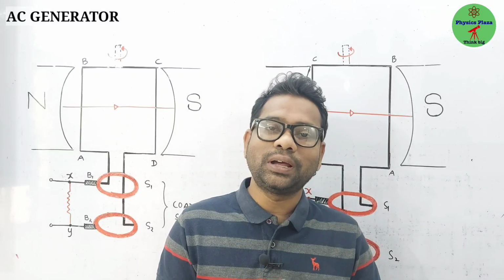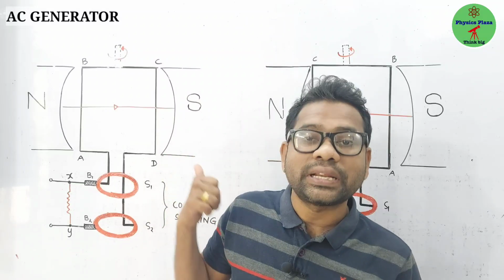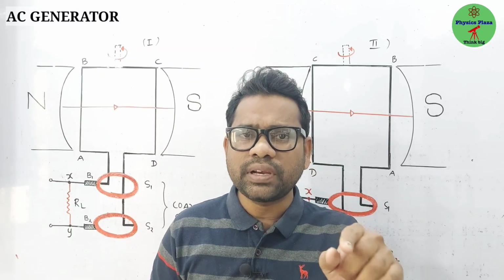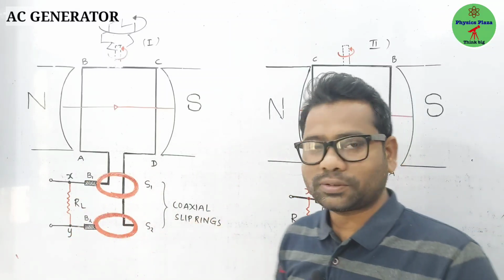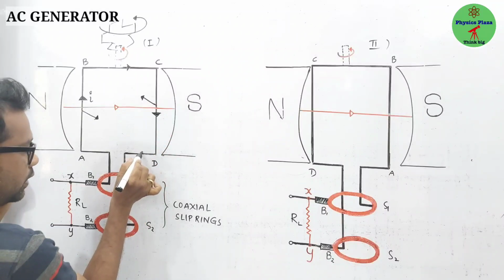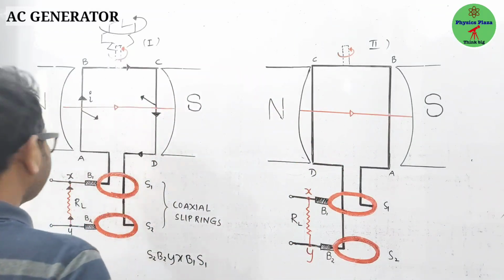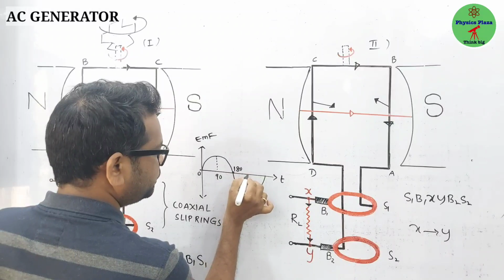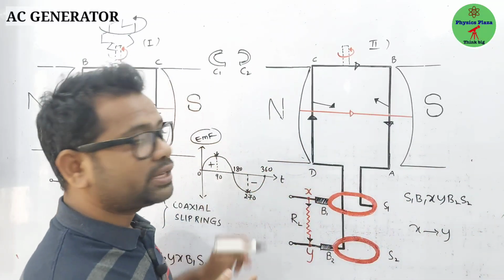Electromagnetism ||AC GENERATOR || Class 10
Electromagnetism is a branch of physics involving the study of the electromagnetic force, a type of physical interaction that occurs between electrically charged particles.

Magnetism is created when electricity flows through metals. The magnetic force starts when the electricity flows, and stops if the electric current is disconnected. This kind of magnetism is called electromagnetism, and it is very useful for making magnets that can be switched on and off.
 , AB is a wire lying in the north- south direction and connected to a battery through a rheostat and a tapping key. A compass needle is placed just below the wire. It is observed that

     (1)When the key is open i.e., no current passes through the wire, the needle shows no                    deflection and it points in the N-S direction (i.e. along the earth's magnetic field). In this              position, the needle is parallel to the wire as shown in Fig. (a).
(2)When the key is pressed, a current passes in the wire in the direction from A to B (i.e. From south to north) and the north pole(N) of the needle deflects towards the west [Fig. (b)].

(3)When the direction of current in the wire is reversed by reversing the connections at the

    terminals of the battery, North Pole (N) of the needle deflects towards the east [Fig. (c)]

(4)If the compass needle is placed just above the wire, the North Pole (N) deflects towards

    towards west as in fig (e), if the direction of current in wire is from B to A.

    The above observations of the experiment suggest that a current carrying wire produces amagnetic field around

Right hand thumb rule determines the direction of magnetic field around a current carrying wire.

It states that if we hold the current carrying conductor in right hand such that the thumb points in the direction of flow of current, then the fingers encircle the wire in the direction of the magnetic fields lines.

ELECTROMAGNETIC INDUCTION:
Whenever there is a change in the number of magnetic field lines linked with a conductor, an electromotive force (e.m.f.) is developed between the ends of the conductor which lasts as long as there is a change in the number of magnetic field lines through the conductor. This phenomenon is called the electromagnetic induction.

Faraday formulated the following two laws of electromagnetic induction —

Whenever there is a change in magnetic flux linked with a coil, an e.m.f. is induced. The e.m.f. induced lasts so long there is a change in the magnetic flux linked with the coil.
The magnitude of e.m.f. induced is directly proportional to the rate of change of magnetic flux linked with the coil. If magnetic flux changes at a constant rate,a steady emf is produced

The magnitude of induced e.m.f. in a coil depend on following two factors —

The rate of change in magnetic flux with each turn of coil, and
The number of turns in the coil.

When a conductor is moved in a varying magnetic field, then Fleming's right hand rule determines the direction of current induced in the conductor.

Fleming's right hand rule — Stretch the thumb, central finger and forefinger of your right hand mutually perpendicular to each other. If the forefinger indicates the direction of magnetic field and the thumb indicates the direction of motion of the conductor, then the central finger will indicate the direction of induced current.

According to Lenz's law, the direction of induced e.m.f. (or induced current) is such that it opposes the cause which produces it.
Lenz's law is based on the law of conservation of energy. It shows that the mechanical energy is spent in doing work against the opposing force experienced by the moving magnet, and it is transformed into the electrical energy due to which current flows in the solenoid.

An A.C. generator is a device which converts the mechanical energy into the electrical energy using the principle of electromagnetic induction.

Principle — In a generator, a coil is rotated in a magnetic field. Due to rotation, the magnetic flux linked with the coil changes and therefore an e.m.f. is induced between the ends of the coil. Thus, a generator acts as a source of current in an external circuit containing load when connected between the ends of it's coil.

Use — We use a.c. generator in our house as an alternative source of electricity when electric supply from mains is not available.